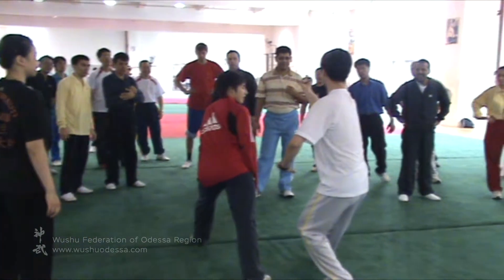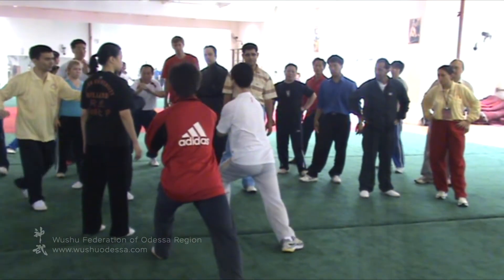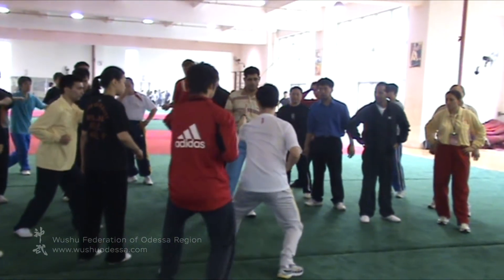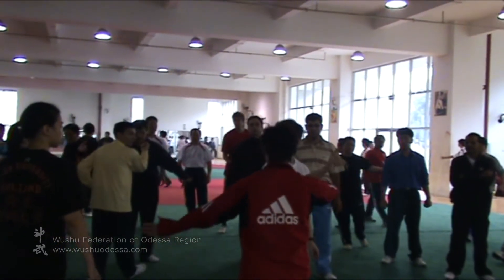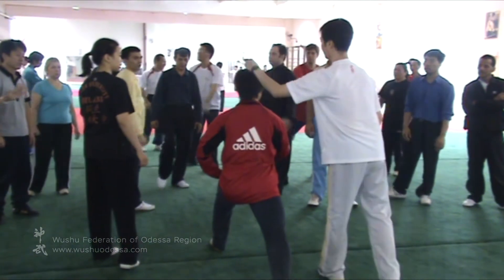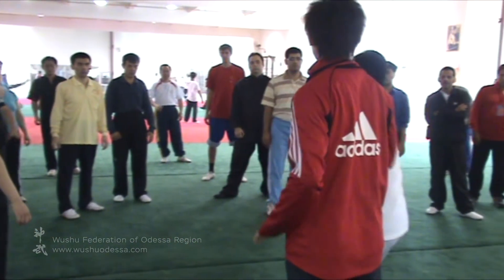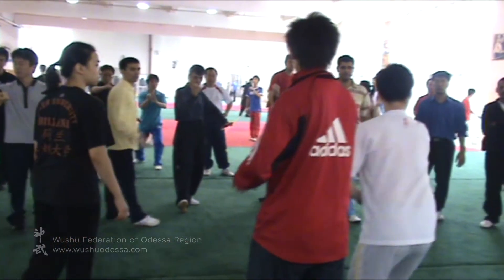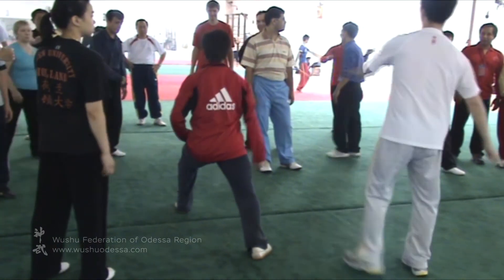Техника тайцзицюань на семинаре в Китае Ухань - Международный семинар по тайцзи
Техника тайцзицюань на семинаре в Китае Ухань - Международный семинар по тайцзи, который был организован Международной Федерацией Ушу и проводился в институте физкультуры в Ухане.

Президент Одесской областной федерации Ушу Федорцов Владимир участвовал в семинаре в составе команды Украинской Федерации Ушу. Семинар проходил по различным дисциплинам ушу и по тайцзицюань в частности.

The Wushu Federation of Odessa Region
Одесская областная Федерация Ушу